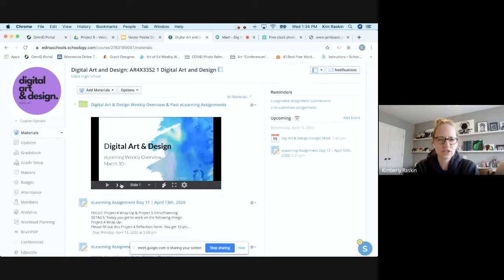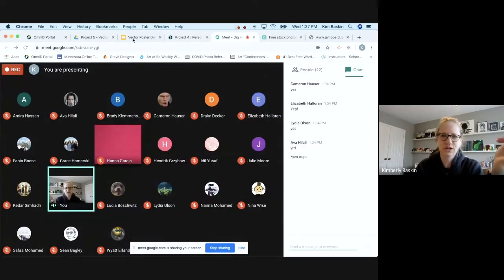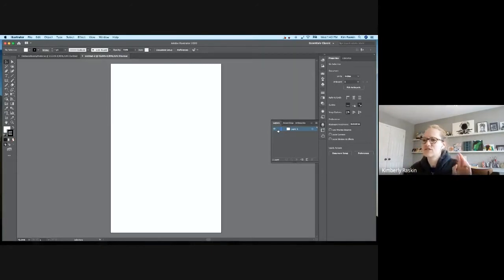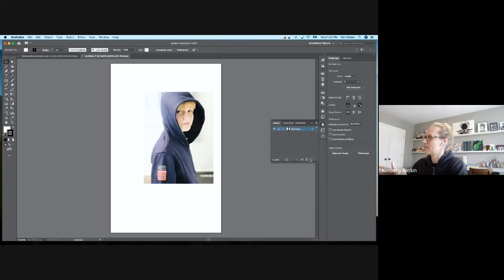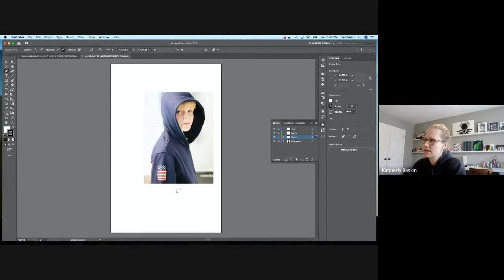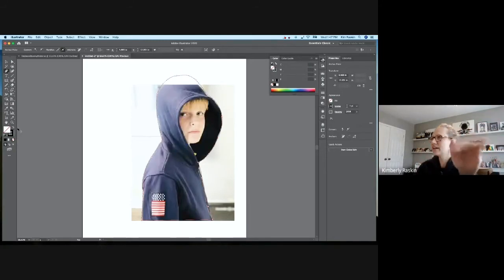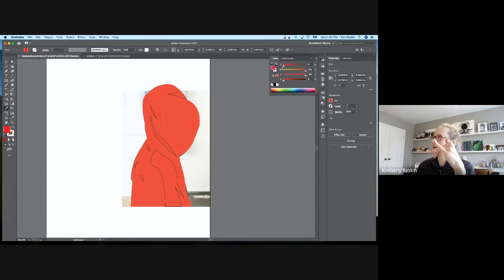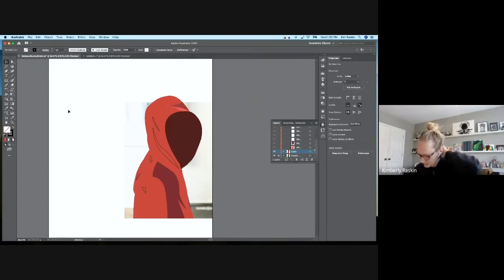Dig Art & Design Google Meet 4.15.20